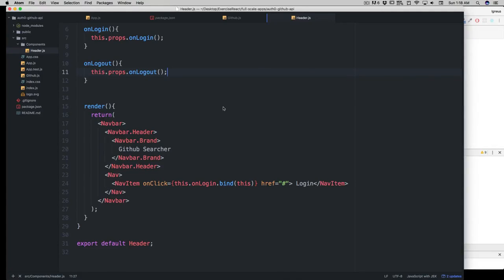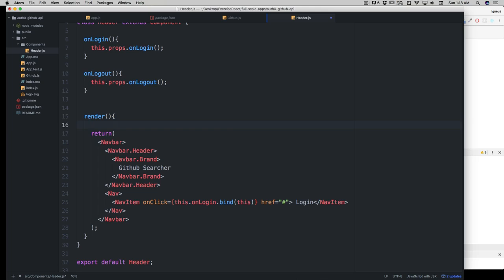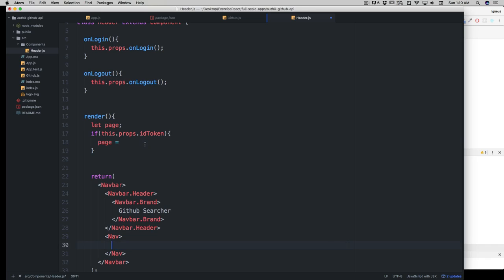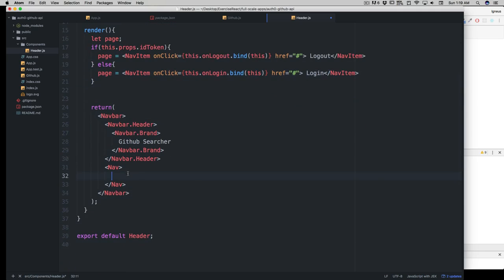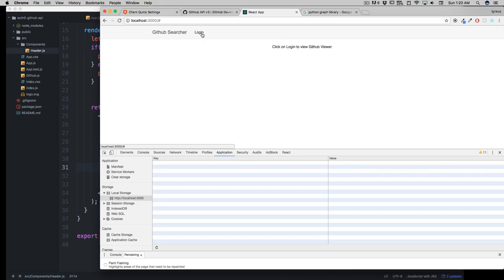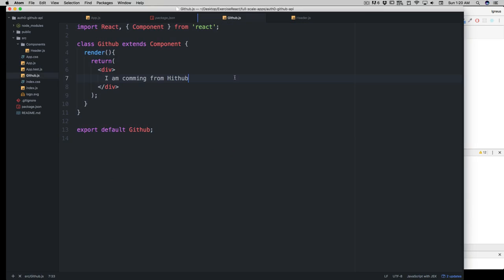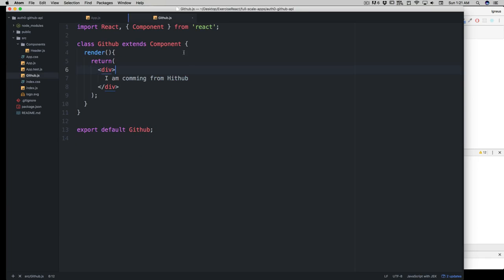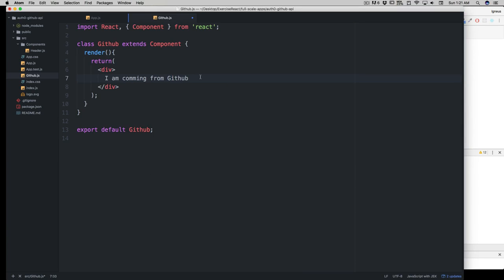logout applied and clearing local storage in Reactjs ES6 #50